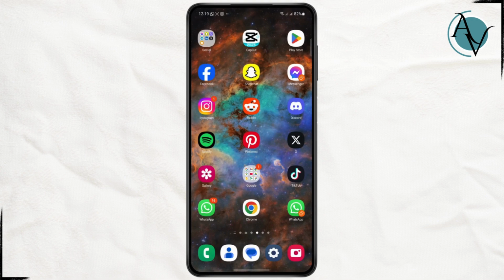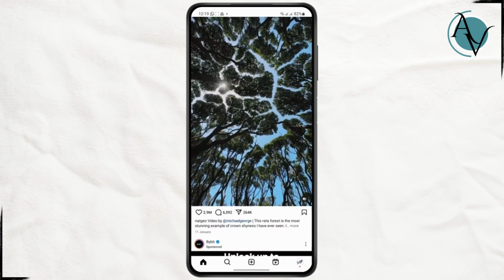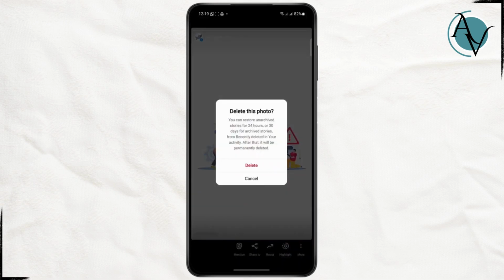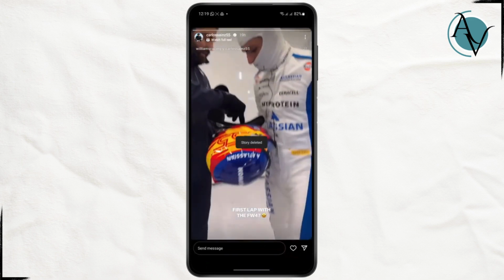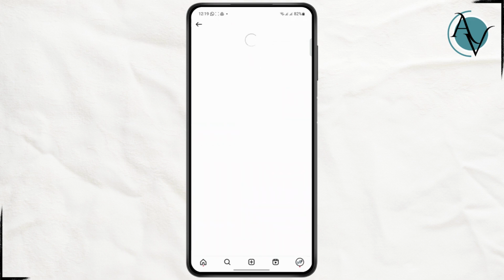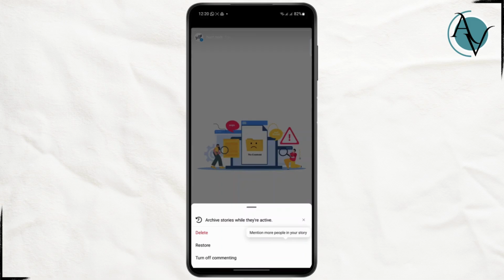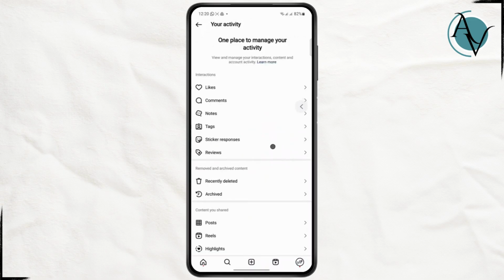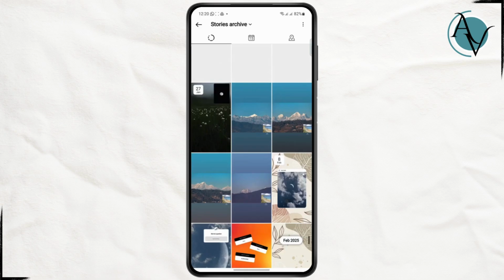How to Delete Instagram Story Permanently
Learn how to permanently delete an Instagram story, whether it's from your archive or your active story feed, in this easy-to-follow tutorial. If you're looking to clear your story archive or remove a story permanently, this step-by-step guide will show you exactly how to do it.

In this video, you'll discover:
How to delete an Instagram story permanently
How to delete stories from your Instagram archive
Tips for managing your Instagram story archive effectively

Timestamps:
0:00 Introduction
0:20 Step 1: Accessing Your Instagram Story Archive
0:45 Step 2: Selecting the Story to Delete
1:10 Step 3: Permanently Deleting the Story